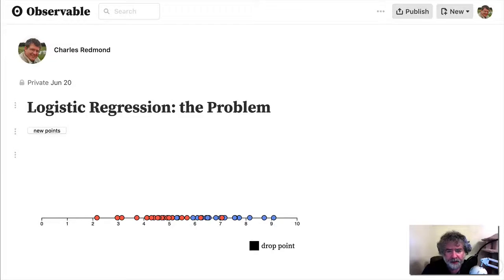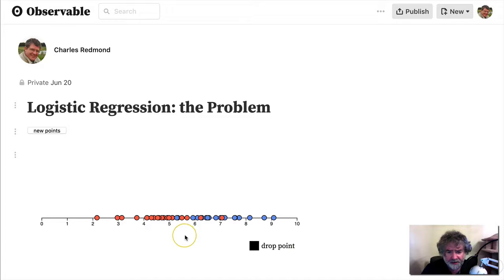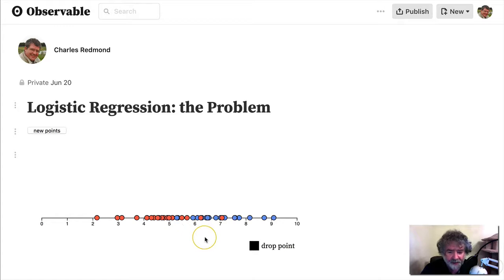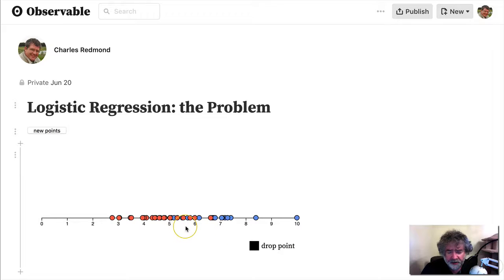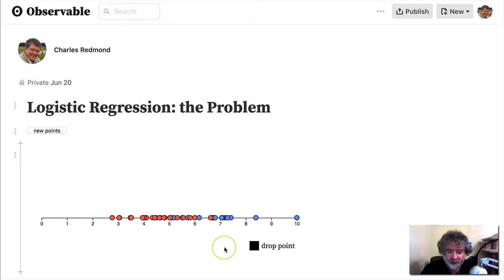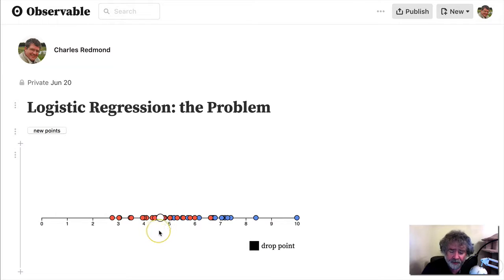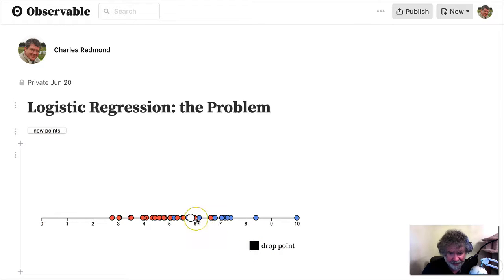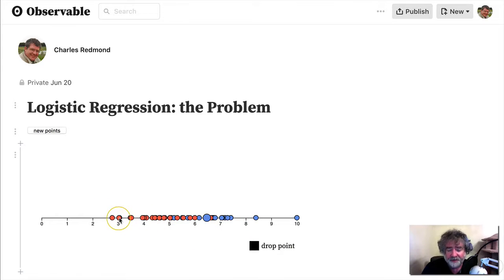Logistic Regression: the Problem